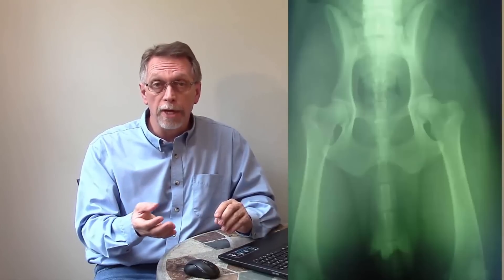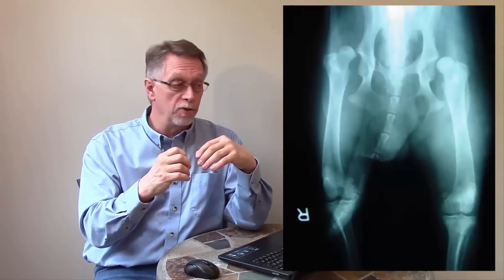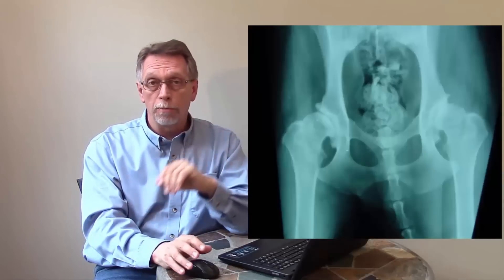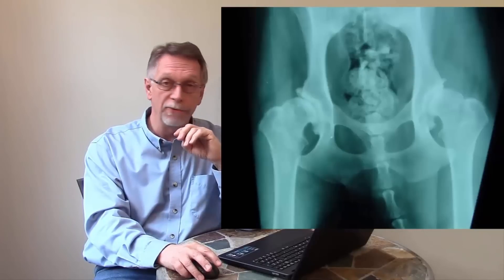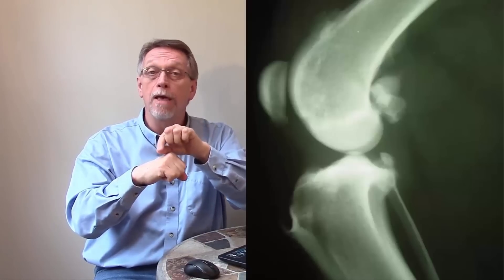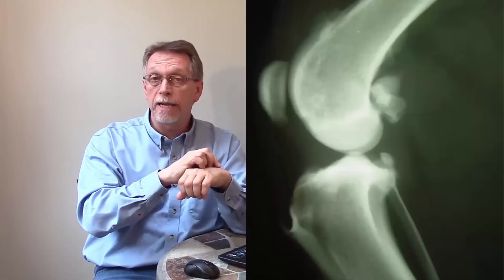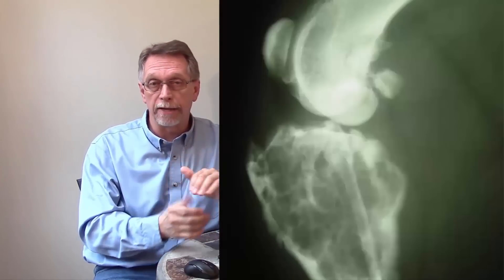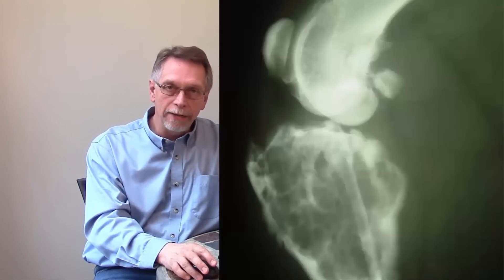Canine Hip Dysplasia and Tumors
A webinar from the ACE Academy for Canine Educators on how a veterinarian diagnoses lameness through radiographs.